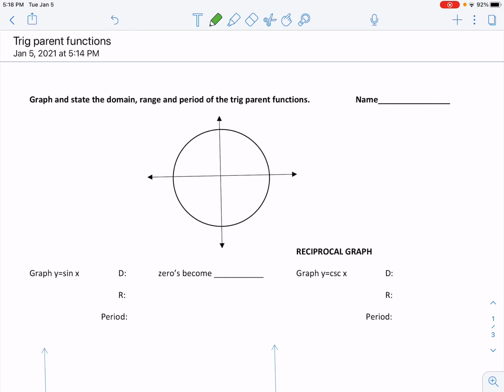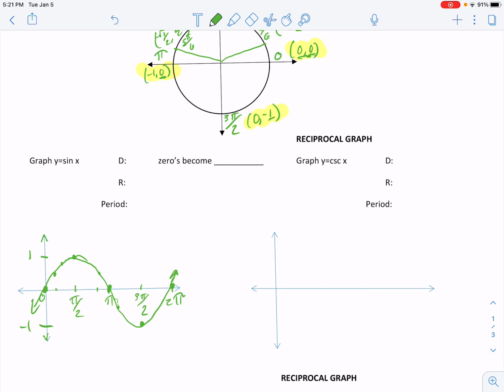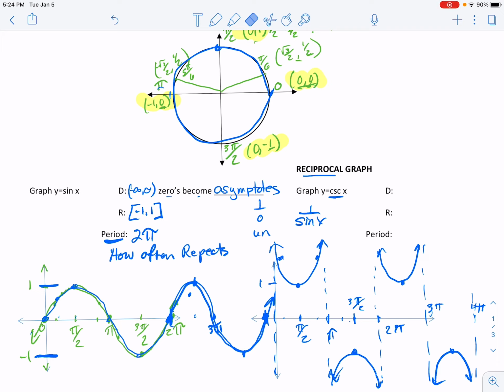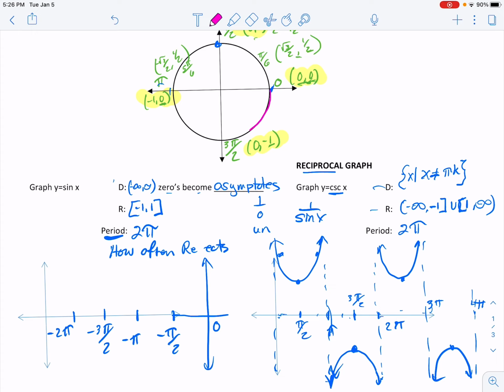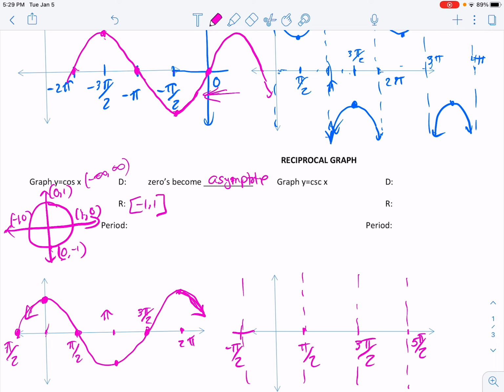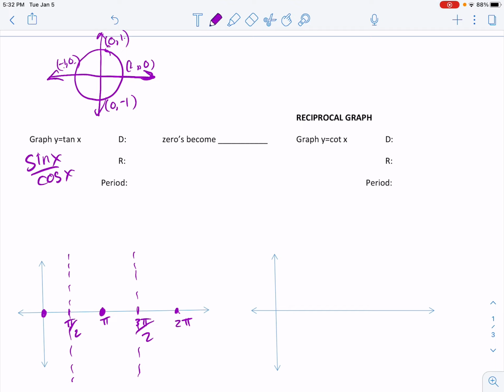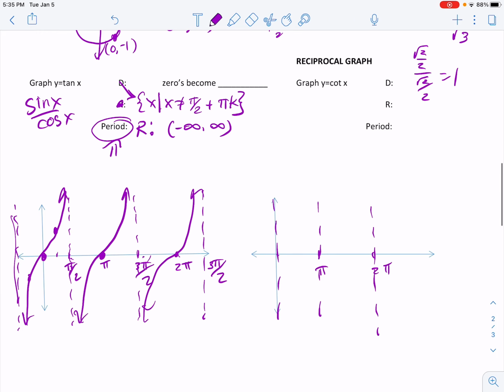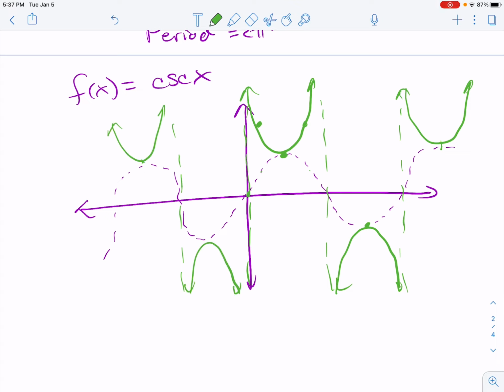Mrs. Wilt teaching graphing trig functions